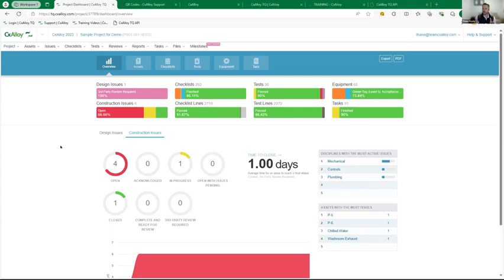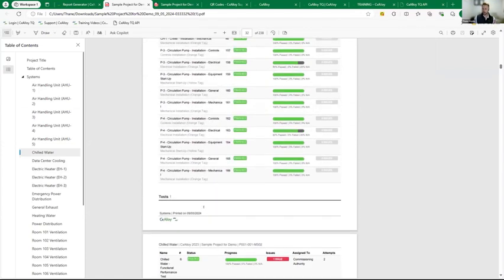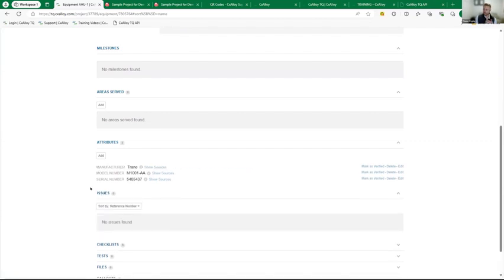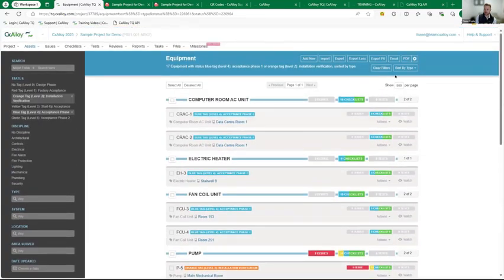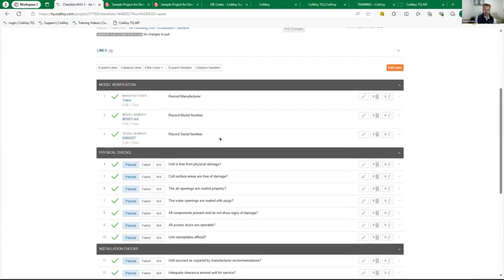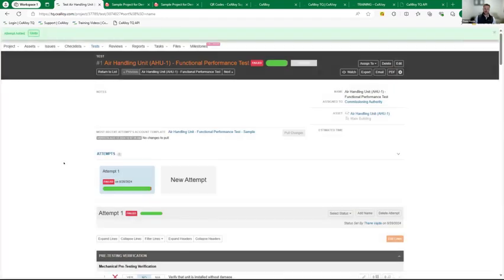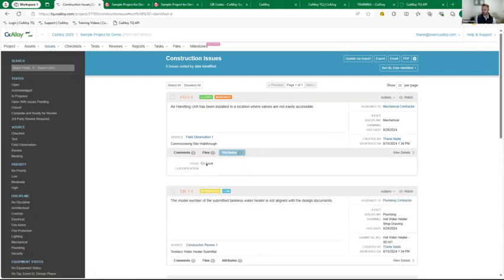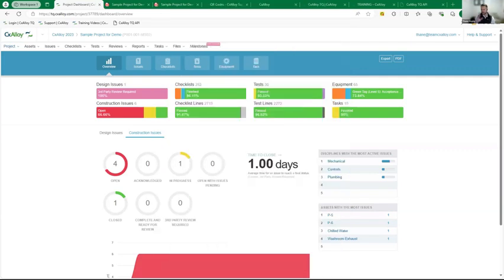CxAlloy - CxEnergy 2024 Virtual Technology Showcase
CxAlloy: CxAlloy is a market leader in commissioning (Cx) management and facility maintenance software. CxAlloy TQ is the #1 cloud-based commissioning management platform, empowering Cx professionals to accelerate project completion while alleviating waste and rework. CxAlloy TQ brings real-time transparency to the entire project team through instant web access and field-optimized offline apps. Commissioning engineers work smarter and faster with CxAlloy allowing them to get in, get done, and get home.

Get ready for our biggest event yet, with about 50 exhibitors all under one roof! That’s a lot of options to find the perfect solution for your needs. Save the date [April 28 - May 1, 2025 in Charlotte, NC], and if you’re interested in exhibiting, head over